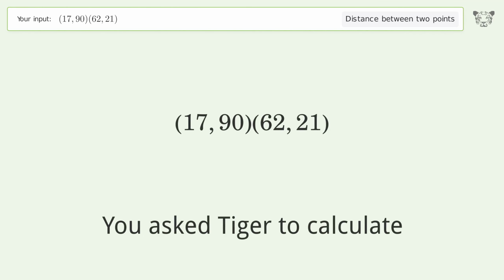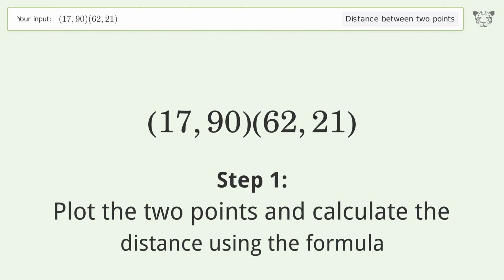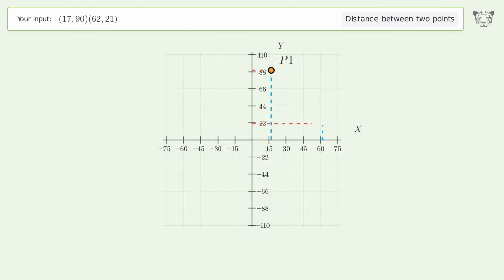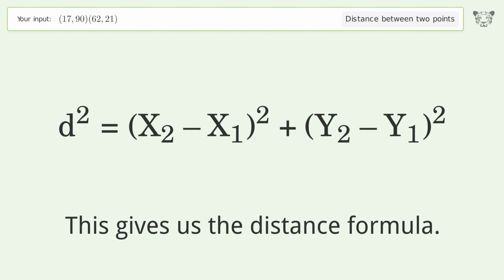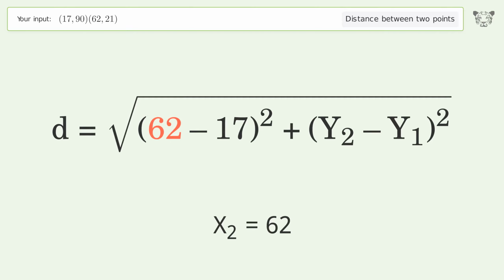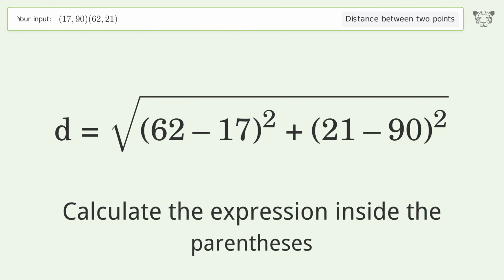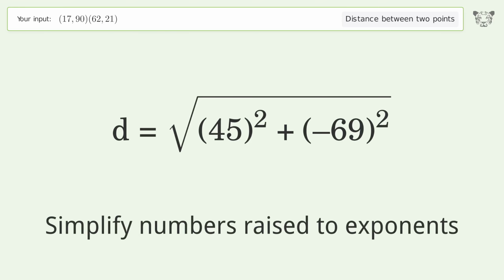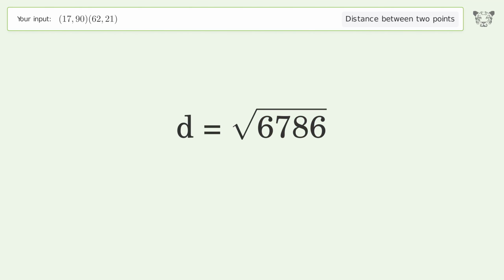Find the distance between two points p1 (17,90) and p2 (62,21): Step-by-Step Video Solution